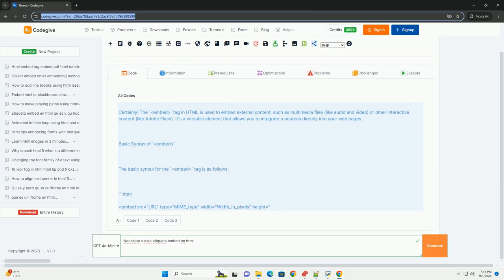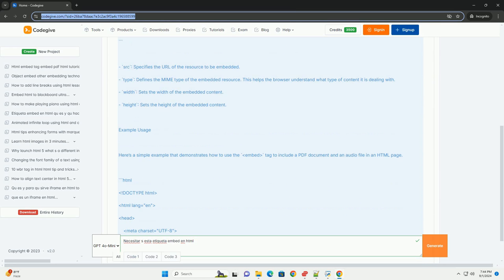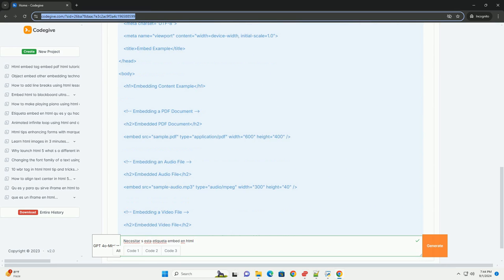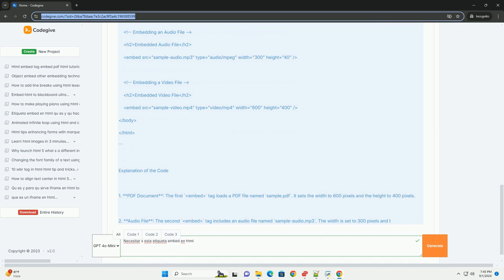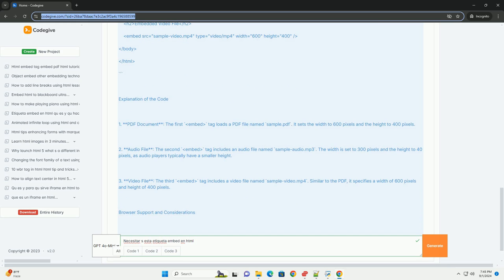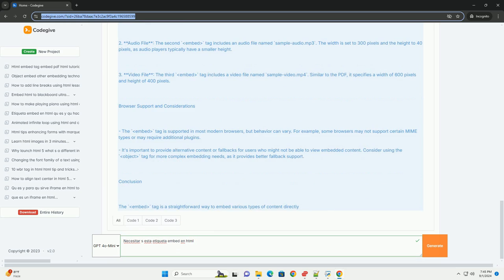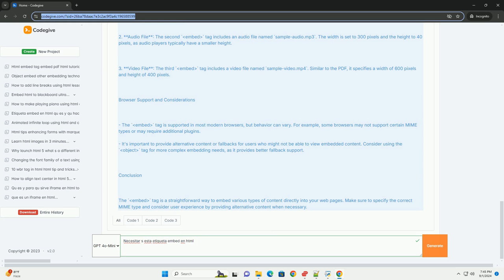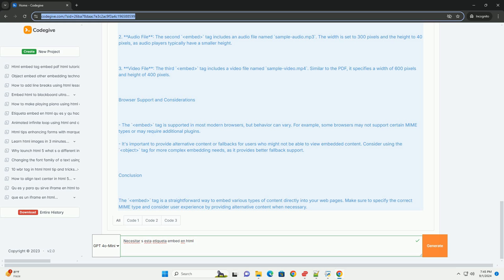Necesitar s esta etiqueta embed en html